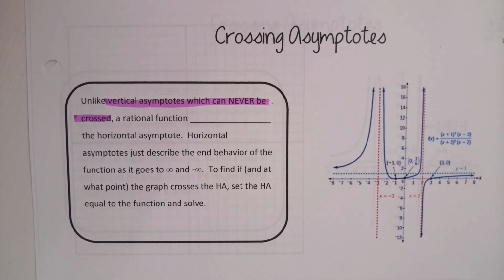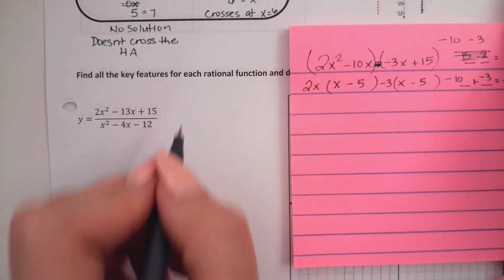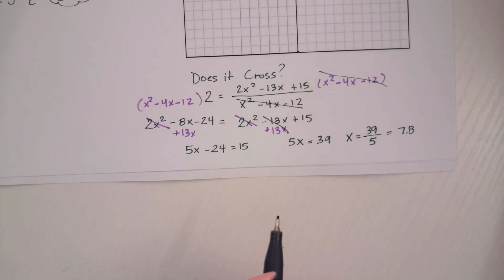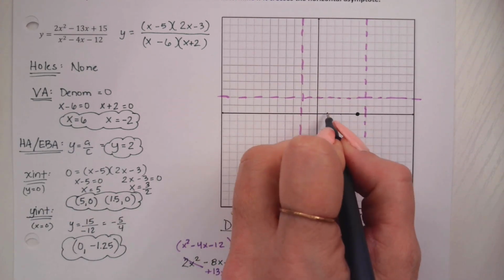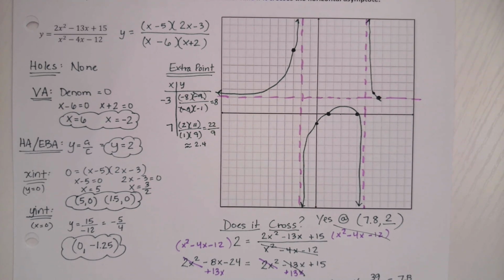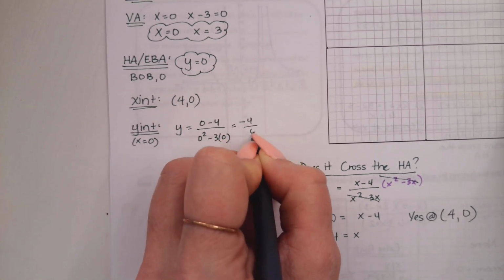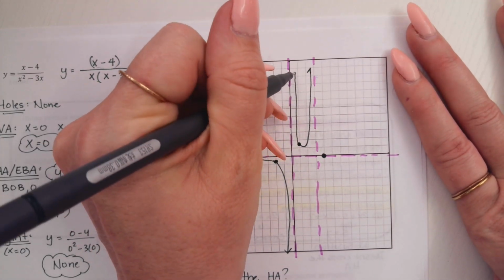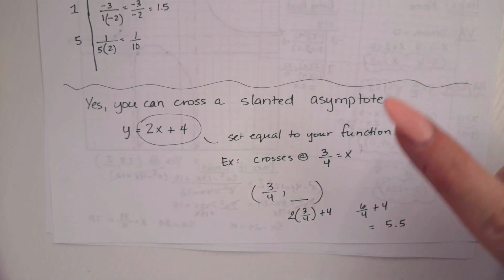Crossing End Behavior Asymptotes in Rational Functions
Unit 6 Lesson 6: Learn how to determine if and where a rational function crosses its end behavior asymptote.  Also practice graphing rational functions that cross their EBA.

Timestamps:
0:00 Intro and description of how to find if a rational function crosses is EBA
3:00 First example of finding all key features on a rational function
6:20 Determining where the function crosses the EBA
16:45 Second example of finding all key features on a rational function
25:50 Crossing a slanted asymptote